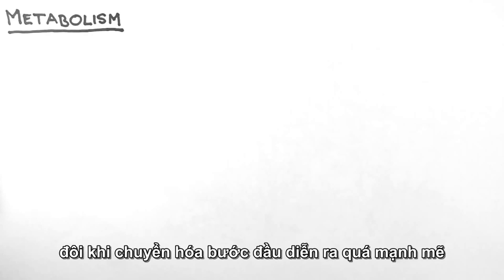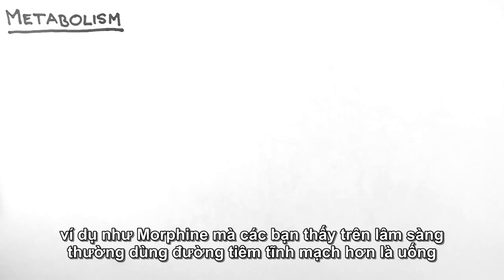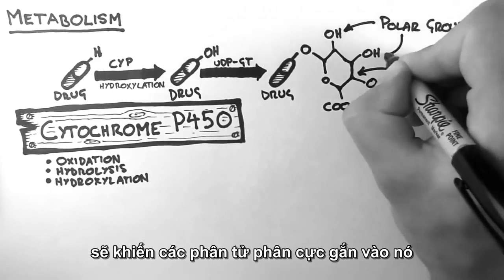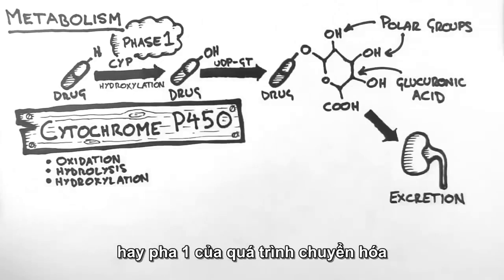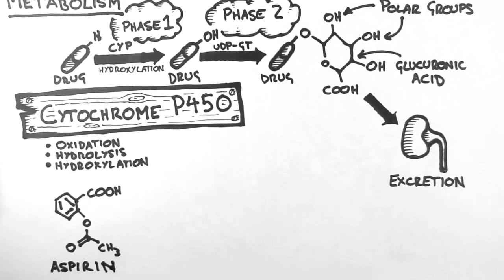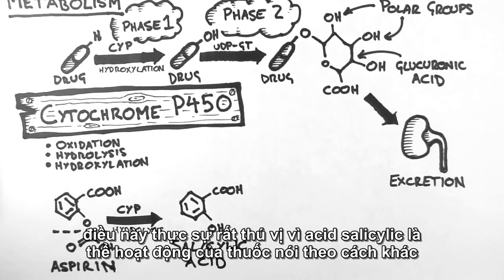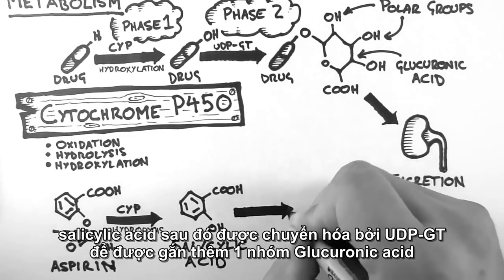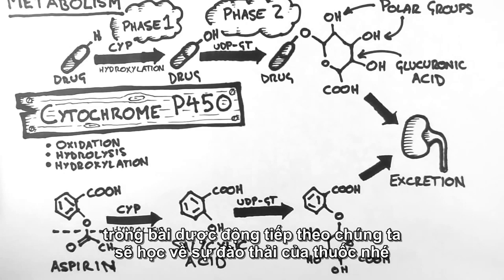Dược Động Học - Bài 4: Chuyển hóa thuốc trong cơ thể